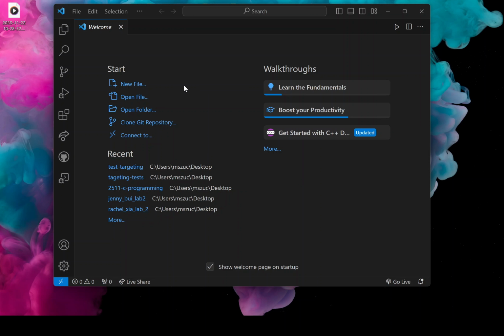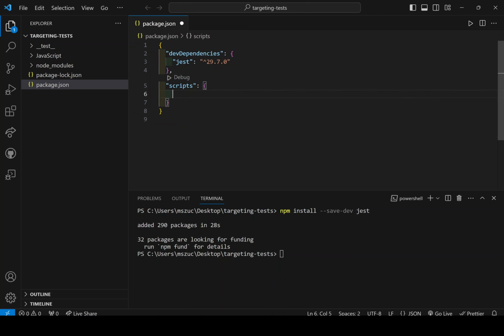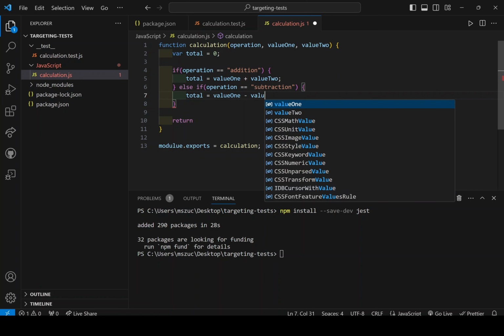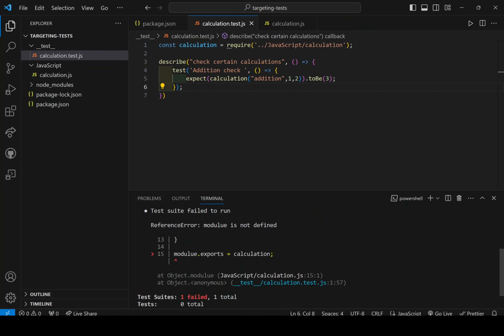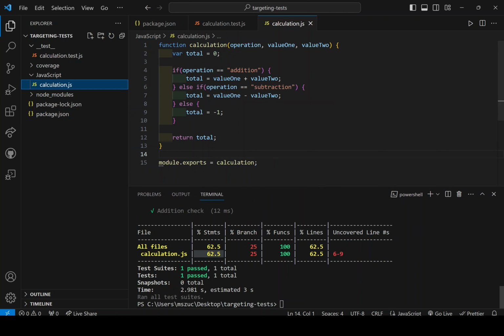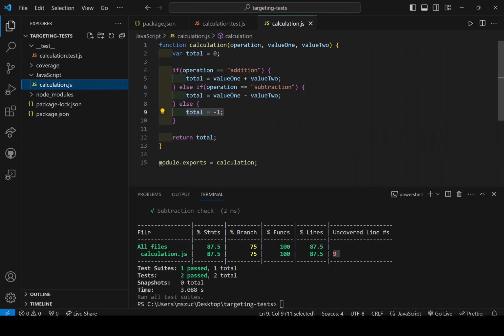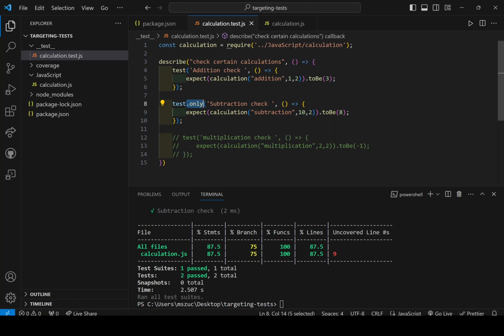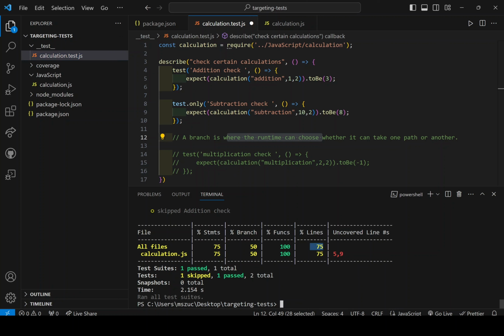Learn Jest in 10 Minutes | Testing One Unit Test At a Time Using .test | Monika Szucs BCIT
Learn how to write focused, efficient unit tests in JavaScript using JEST's .test method! In this tutorial, I’ll walk you through the importance of testing one unit at a time, keeping your tests clean, maintainable, and reliable.

What You’ll Learn:
00:00 The basics setup for JEST test files
01:00 installing node modules using jest terminal command
01:30 setting up test folder
01:57 fixing package.json
02:30 Setting up the first JavaScript file
04:33 Setting up test first test file
06:00 Running the JEST test and debugging
08:20 Setting up the second test
09:30 Setting up the third test
11:38 Using .Only to test one test in the file

commands:
npm install --save-dev jest
npm test